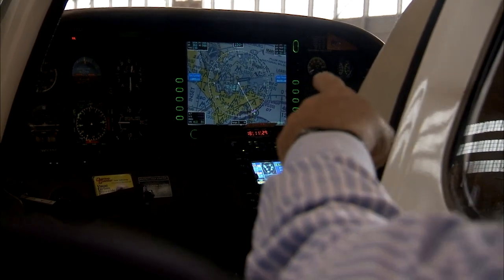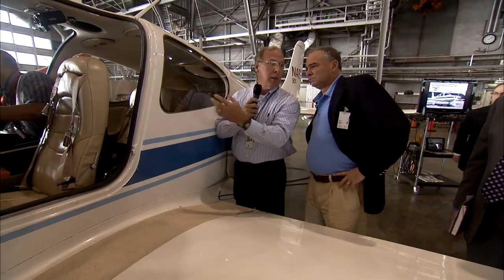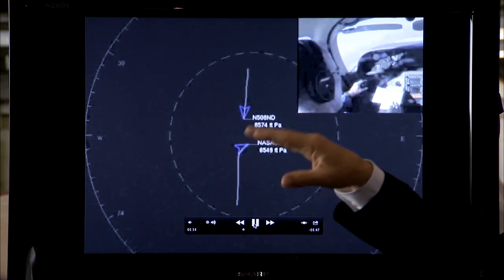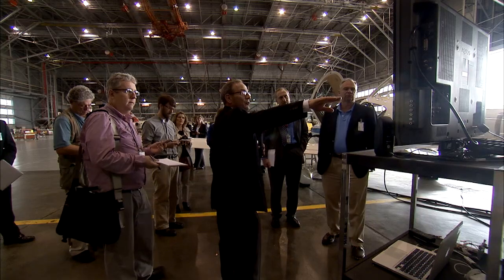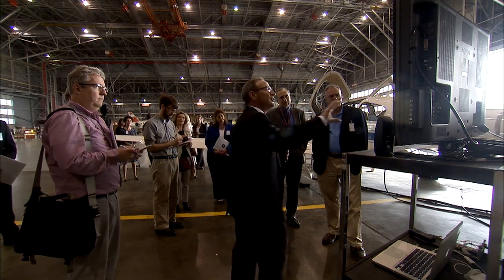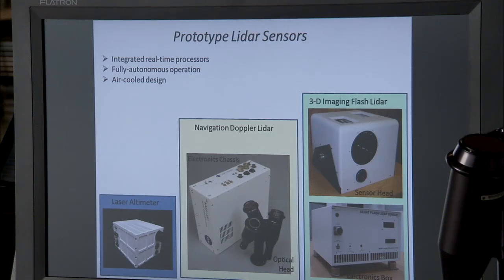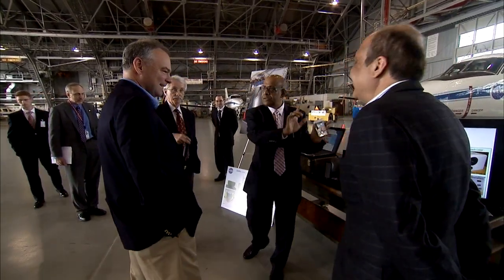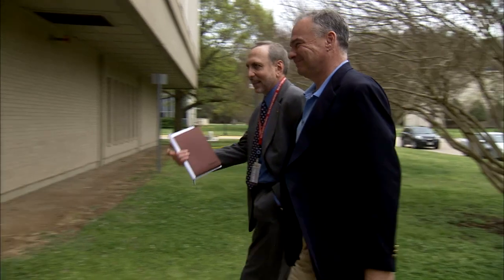Senator Tim Kaine Visits NASA Langley Research Center